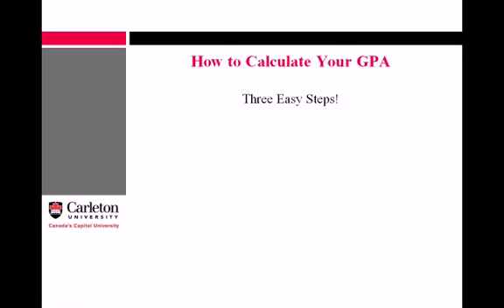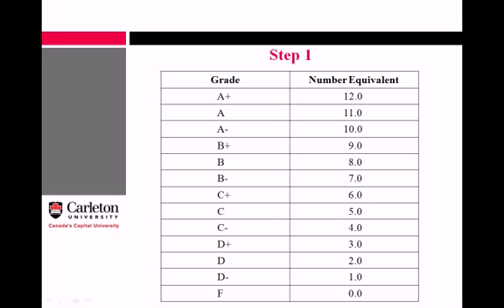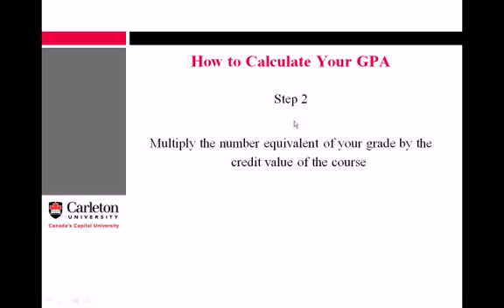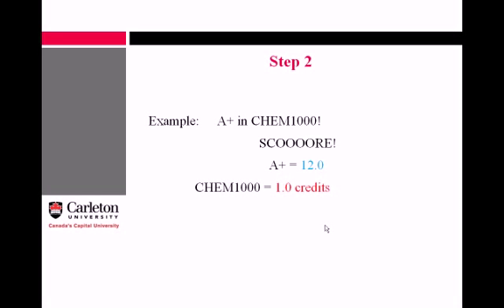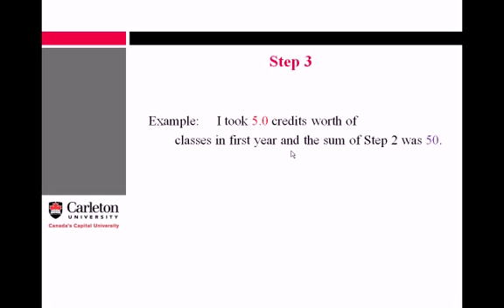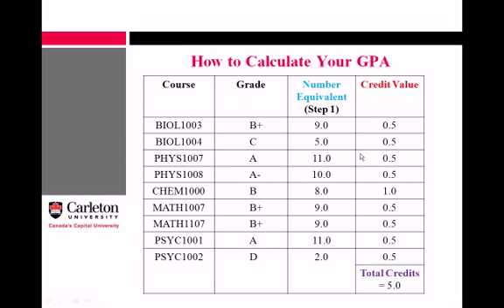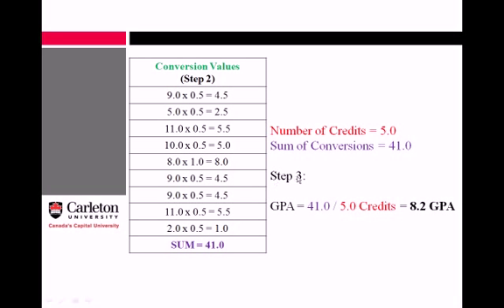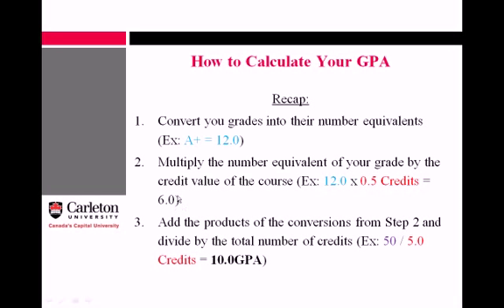How to Calculate Your GPA